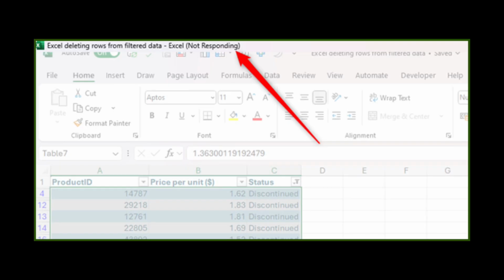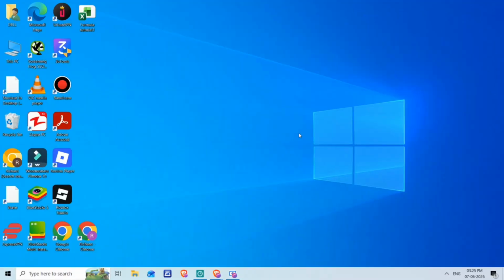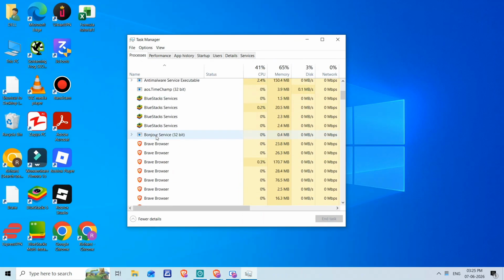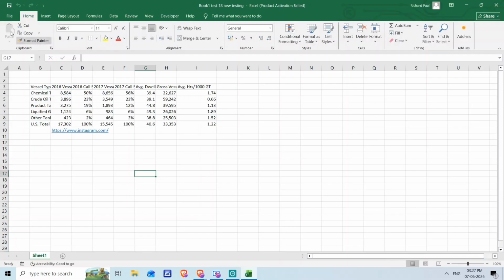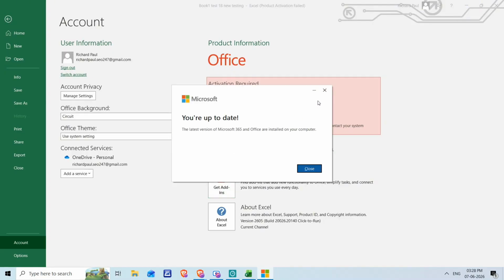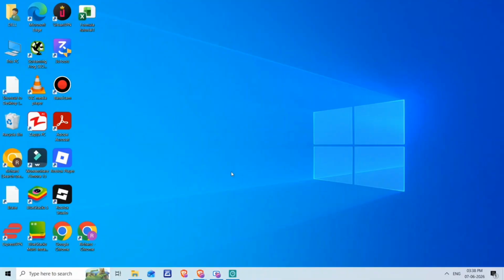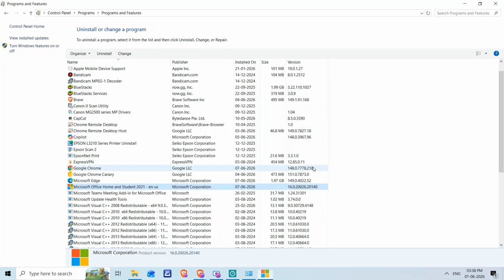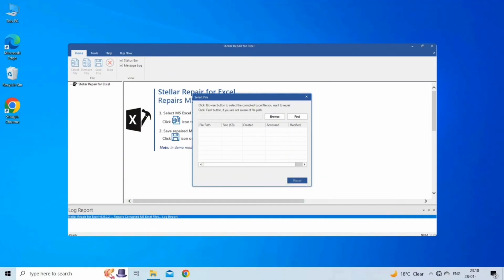PC Running Slow? Ways to Close an Excel File When Not Responding Like a Pro | Excel Tech & Tricks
If your Excel spreadsheet freezes, stops responding, or becomes completely stuck, this video will show you the fastest and easiest ways to close the file safely and regain control of your computer. You'll learn how to force close Excel using Task Manager, keyboard shortcuts, Windows tools, and other proven troubleshooting methods.

Key Moments in Video:

0:00 Intro
0:29 Sol 1- Close Background Running Apps
1:05 Sol 2- Update the Excel App
1:32 Sol 3- Recovering Unsaved Work
1:57 Sol 4- Repair MS Office
2:34 Fix worksheet related issues use the Excel Repair Tool